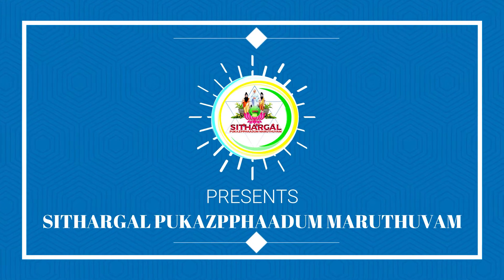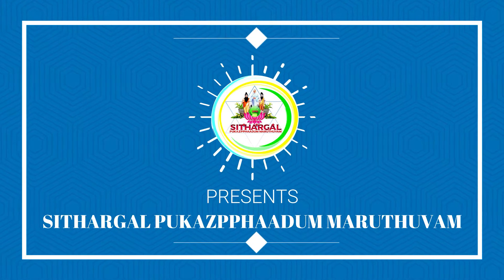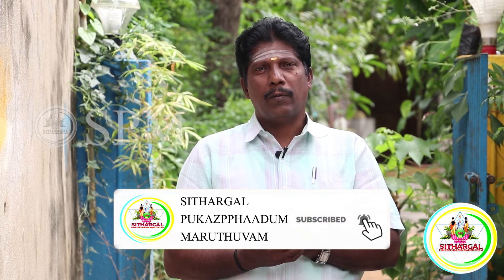குழந்தைக்கு தாய்ப்பால் குறையா? PATTI VAITHIYAM SPM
SITHARGAL PUKAZPPHAADUM MARUTHUVAM

SITHARGAL PUKAZPPHAADUM MARUTHUVAM

வாழ்க தமிழ் மருத்துவம் !
வாழ்க தமிழ் மூலிகைகள் !!